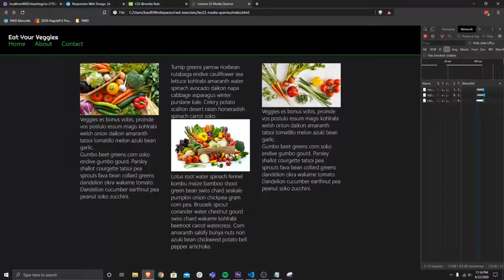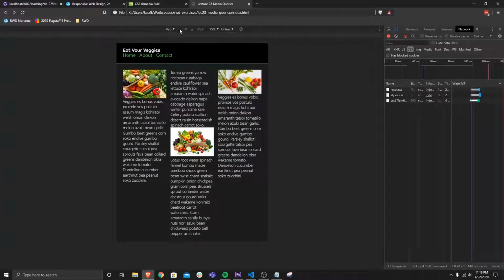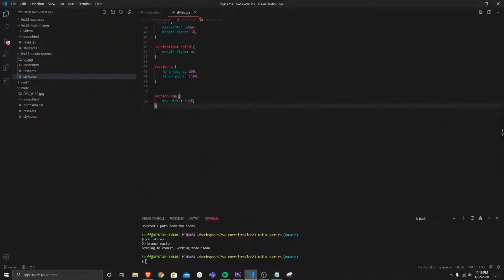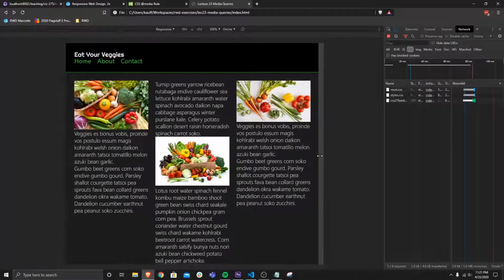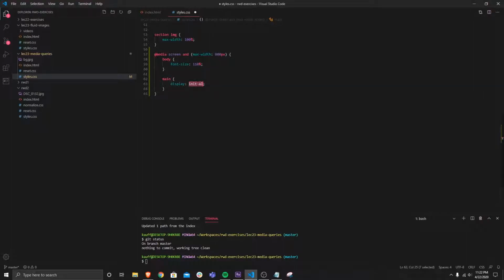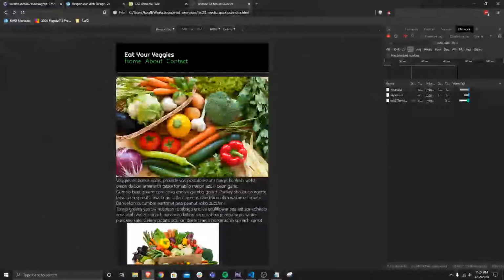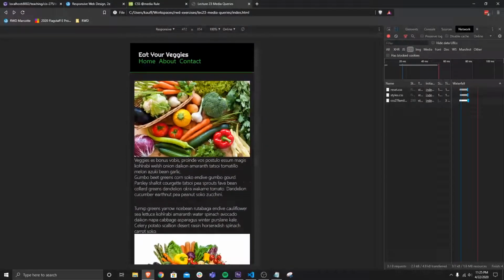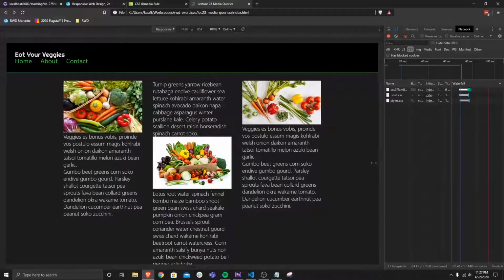Lecture 23 Media Queries in Practice